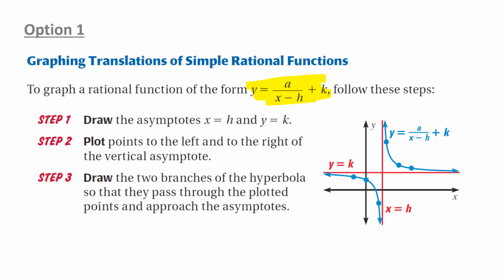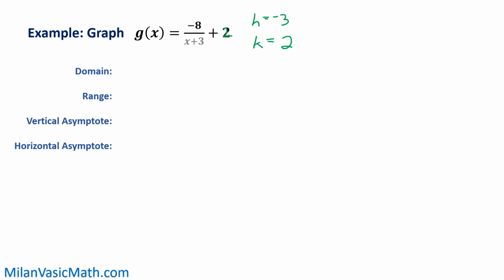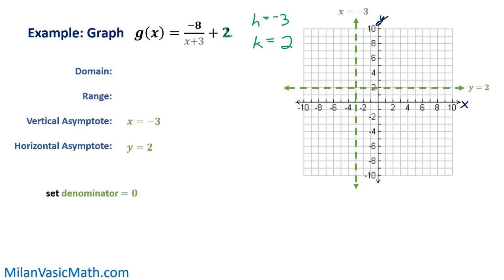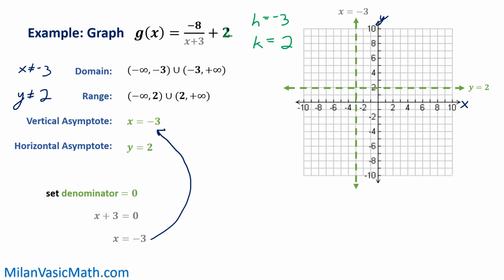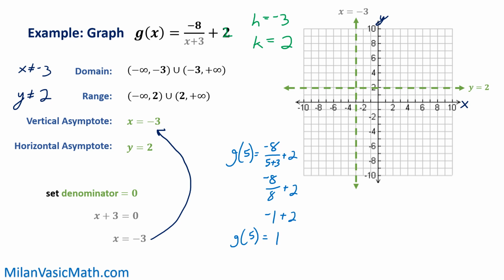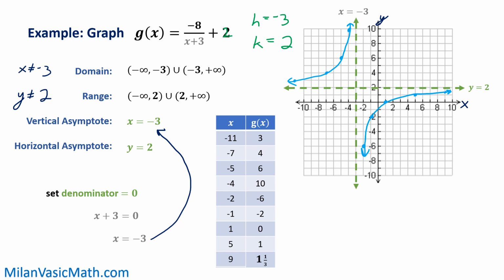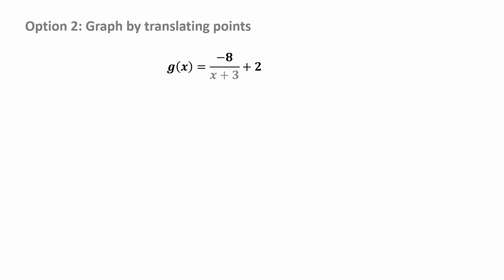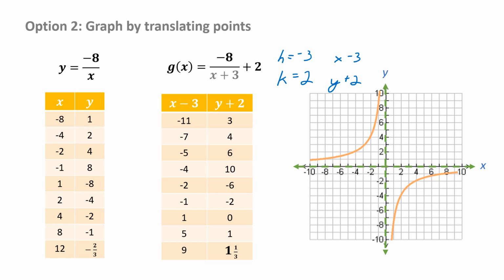Algebra 2 - Graph Simple Rational Functions (PART 2)